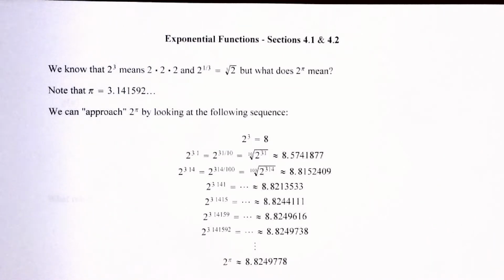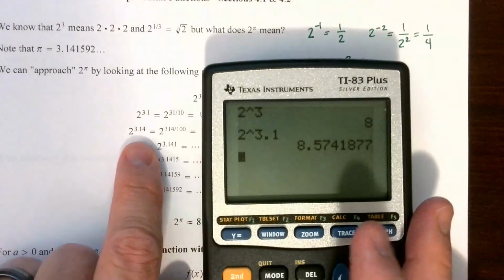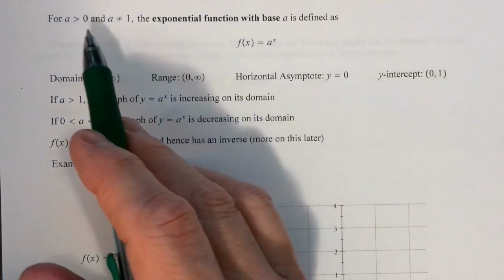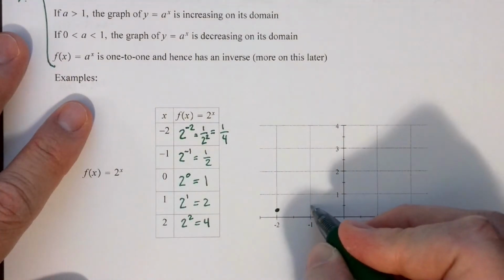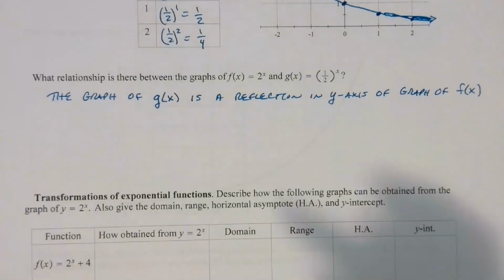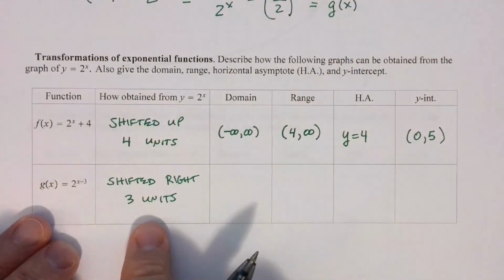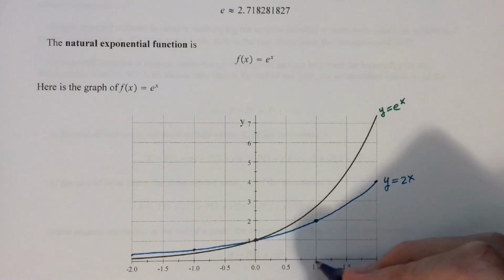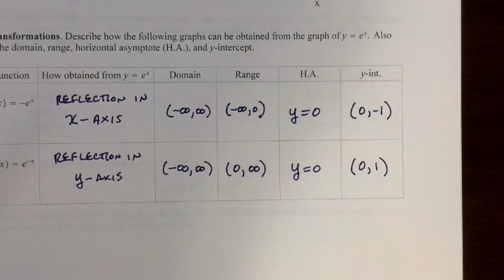Exponential Functions Part 1